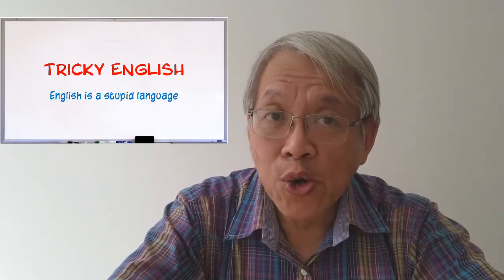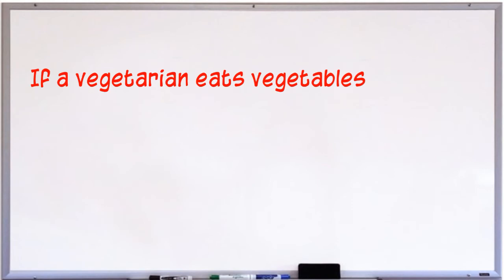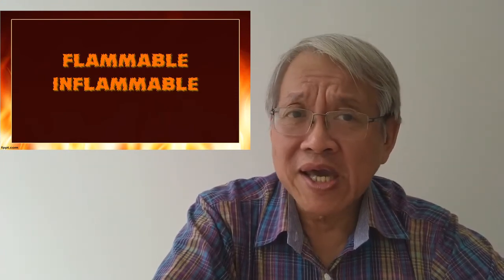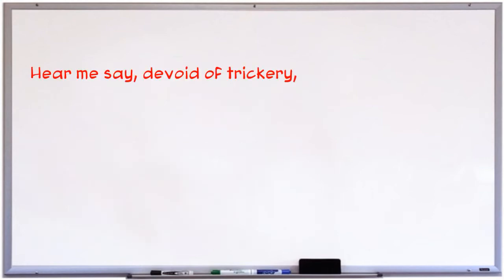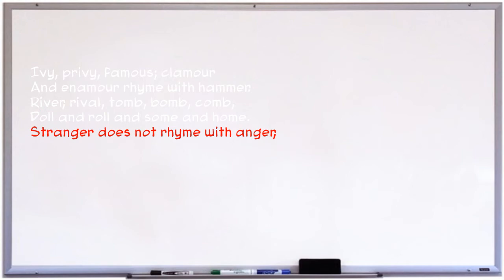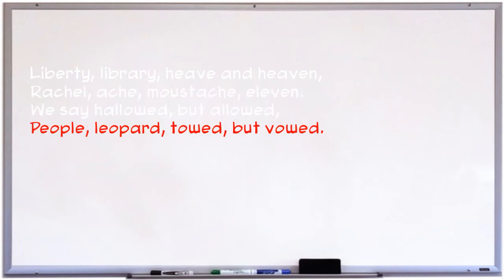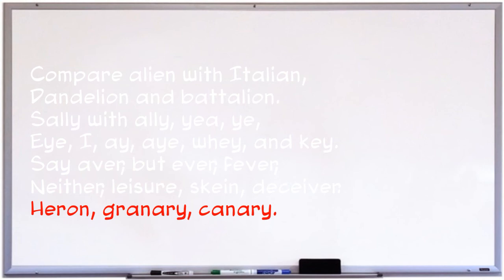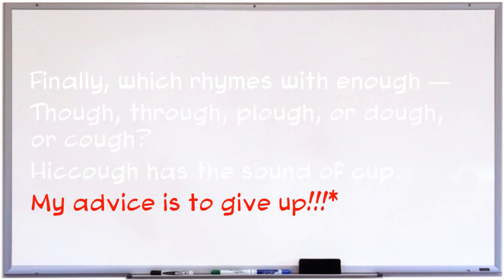English Fluency-Simple Tricks to Fluency Mastery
Simple Tricks to  master Tricky English. Funny things about English language. Special session on tricky pronunciation. Master English listening to these tricky techniques. Fluency becomes easier with this information!

FREE online course. The missing piece of the English learning puzzle...

Here is the ONE Thing you need to really master English fluency.

If you learned something on this video, get the rest of the story. It's based on 15 years of research and testing. It works !